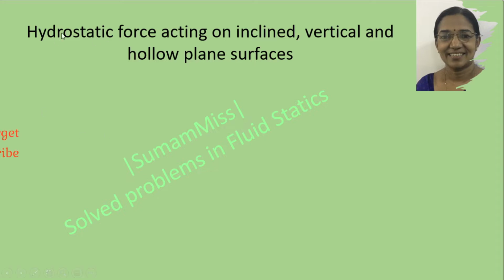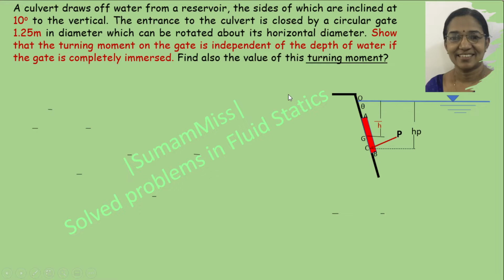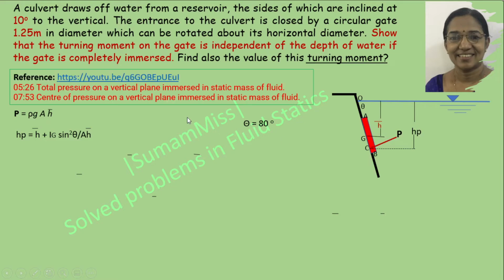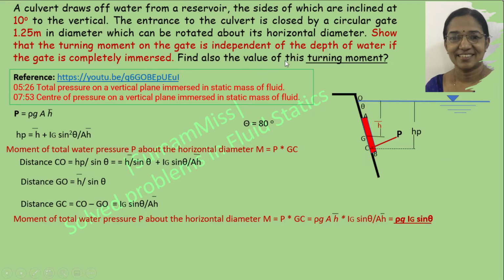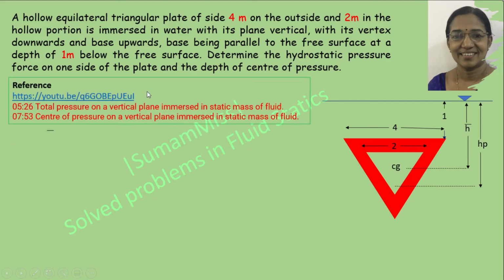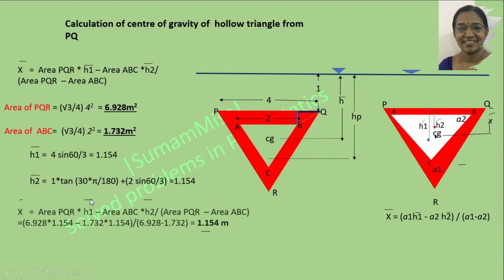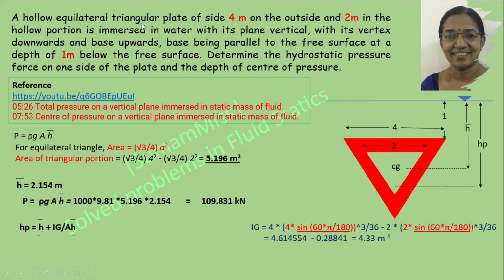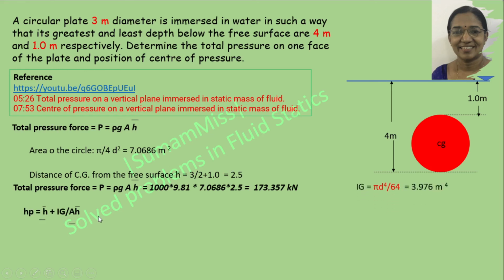Hydrostatic Law and Solved Problems 5,6,7 |SumamMiss| Fluid Mechanics Lecture Videos:M1 - L11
Hydrostatic Law, together with the realization that pressures at any equal depth in a continuous fluid are both equal and act equally in all directions, leads to the treatment of static forces on submerged plane surfaces. The lecture video introduce the techniques available to determine the forces acting on the surfaces as a result of the applied fluid pressure, and will stress the difference between pressure, which is a scalar quantity acting equally in all directions at a particular depth, and the associated force, which is a vector quantity possessing both magnitude and direction.

Timestamps:
00:00 Introduction
02:14 Problem5 - Turning moment  due to hydrostatic force for a circular gate of a culvert
06:35 Problem6 -Total Pressure and centre of pressure for a hollow triangular plate
11:36 Problem7- Total Pressure and centre of pressure for a circular plate